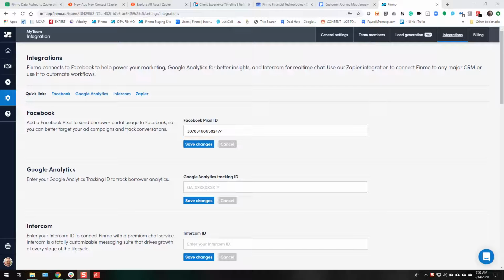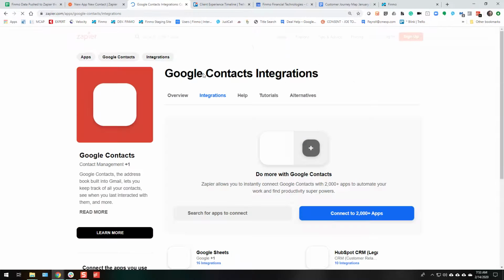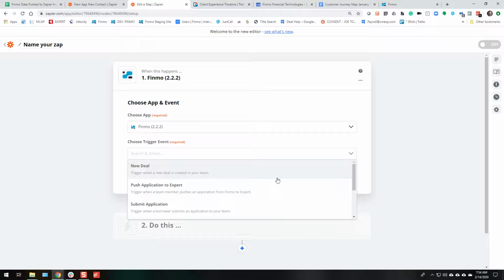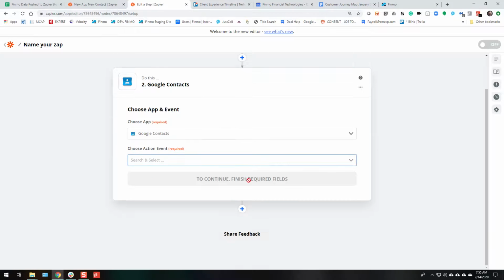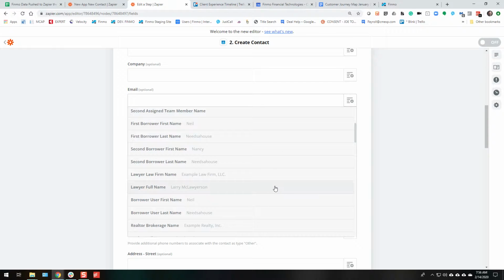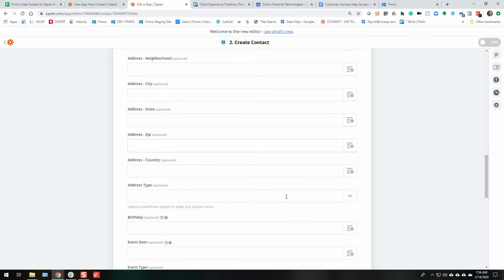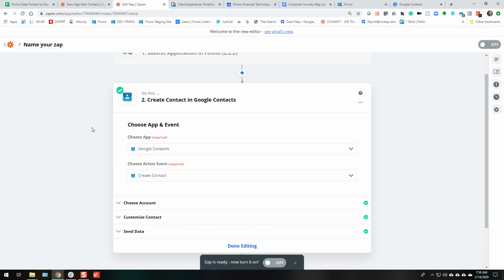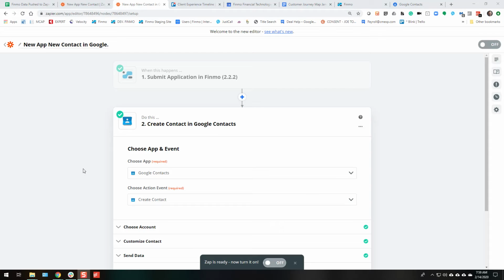Finmo Your First Zapier integration Save time & Automate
Save time & automate your business. This is an example of a one-step "Zap" from Finmo through Zapier to update or create a Google Contact.
This could have been 6 steps saving you 20 to 30 minutes.